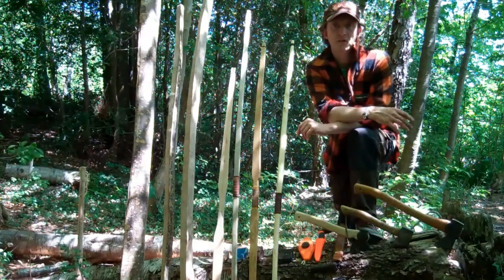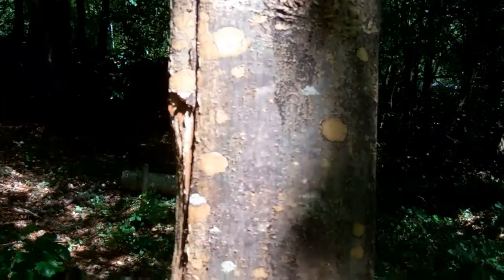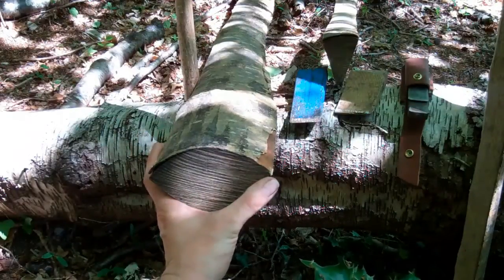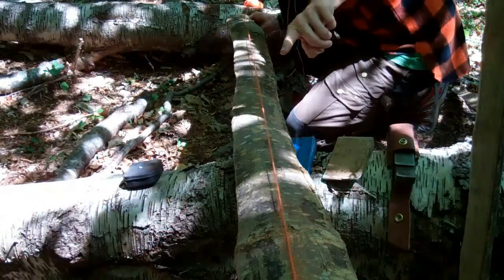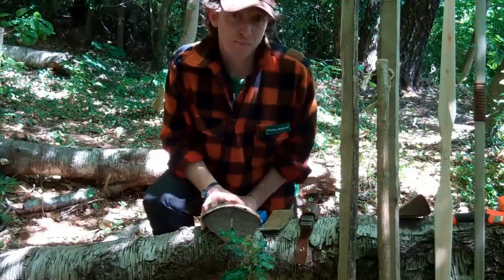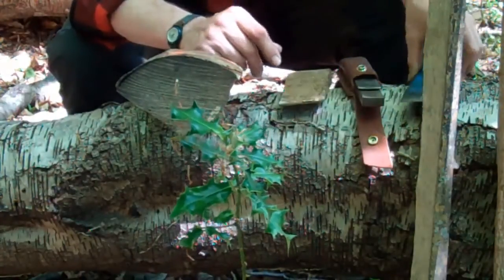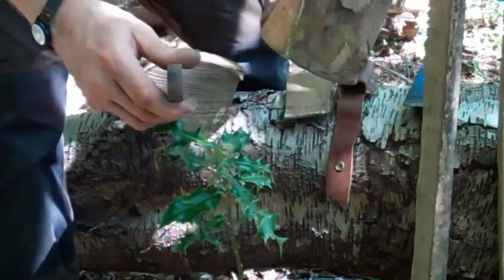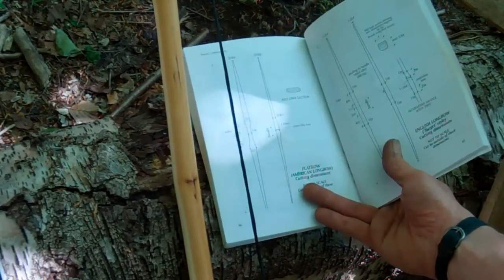Bushcraft/survival/archery- Bow-making Part 1.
Part 1 of a series of videos on basic bow-making.